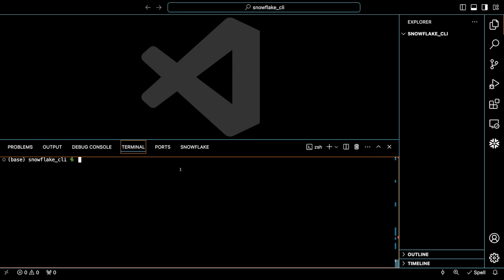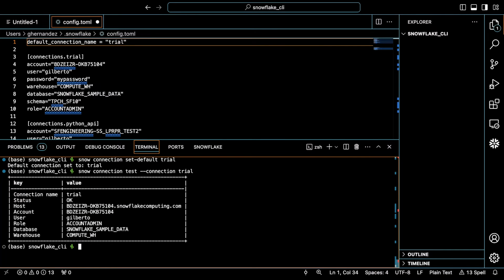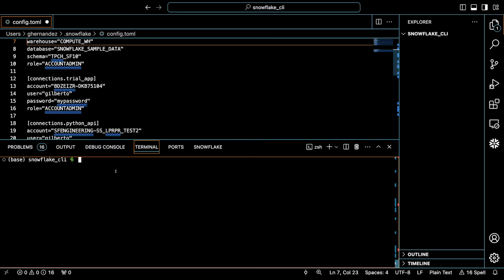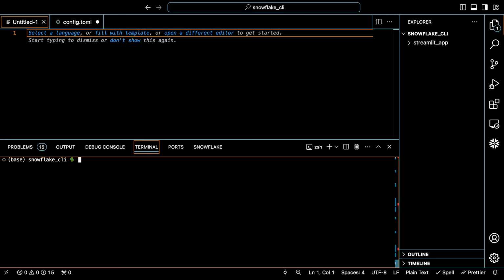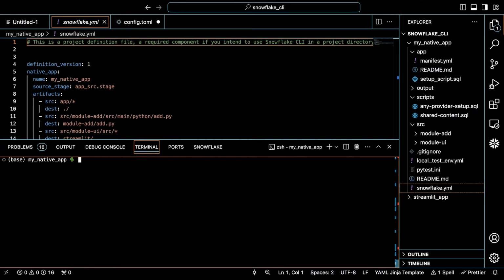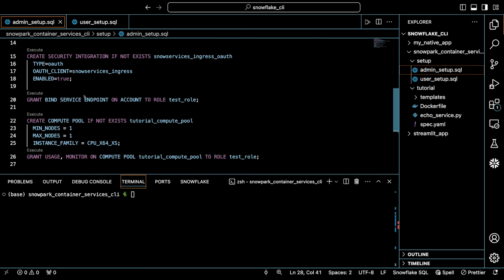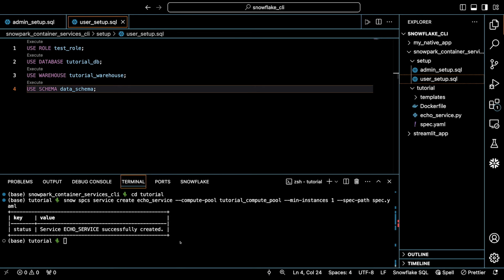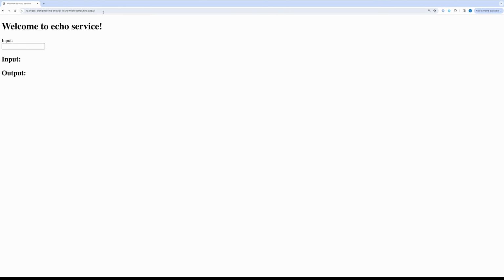Getting Started With Snowflake CLI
Join Snowflake Developer Advocate Gilberto Hernandez for a demonstration on how to use the new Snowflake Command Line Interface (CLI) for a variety of things, including creating Snowpark projects, deploying applications into a Snowflake account, and managing Snowpark Container Services.